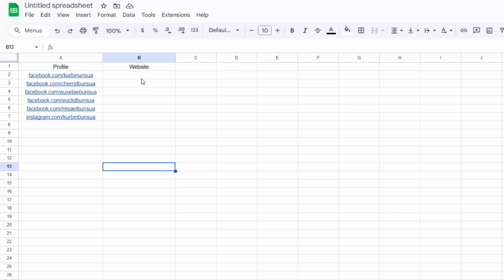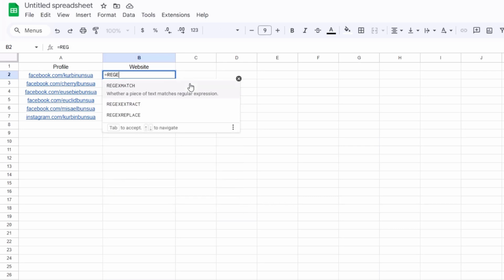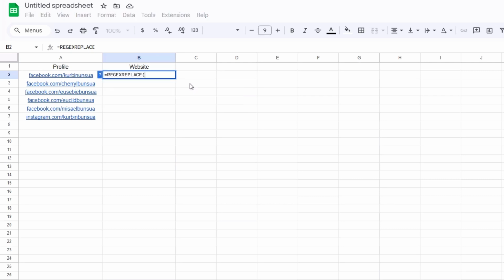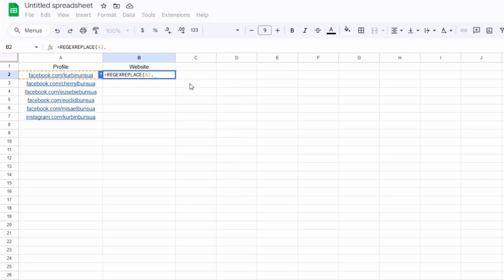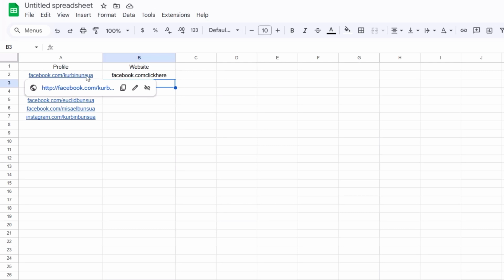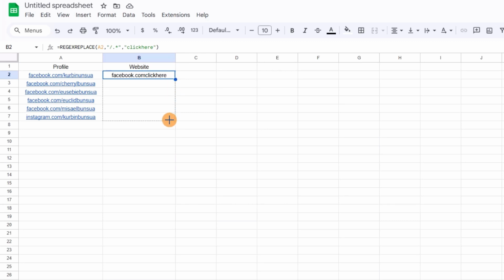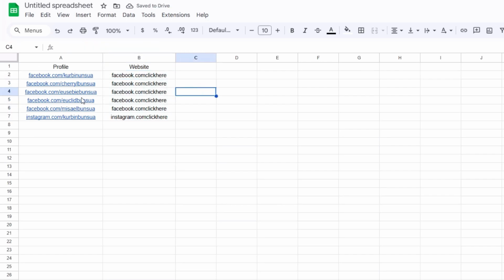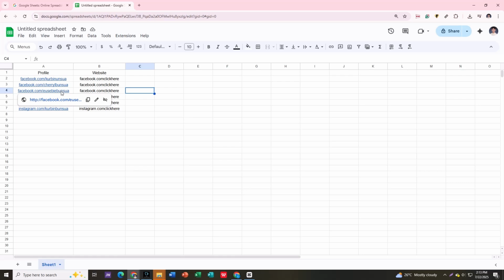How to Delete Text After Certain Character in Google Sheets [QUICK GUIDE]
In this video, I'm going to show you how to delete text after certain character in Google Sheets.